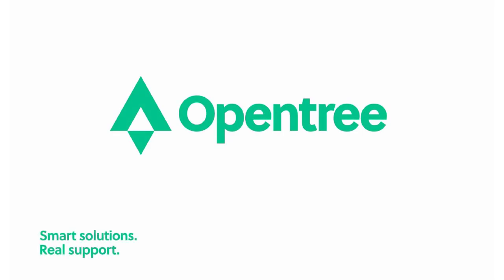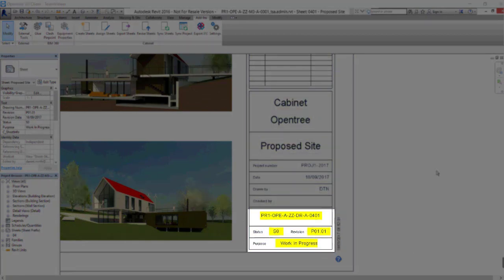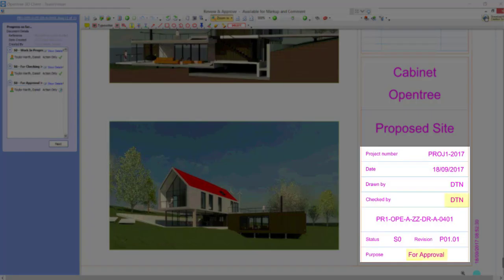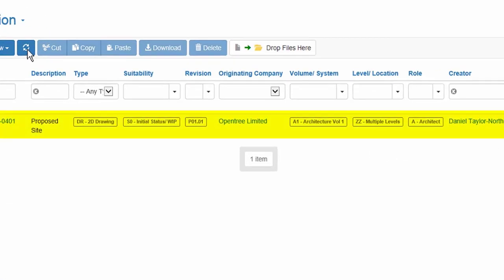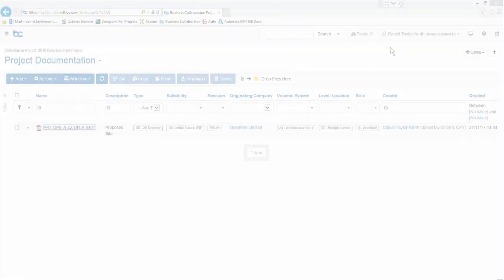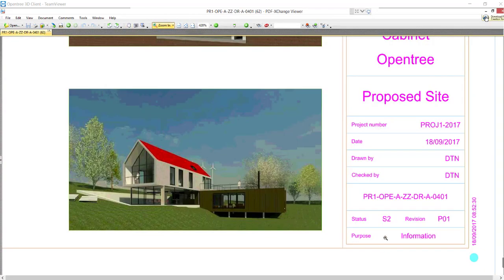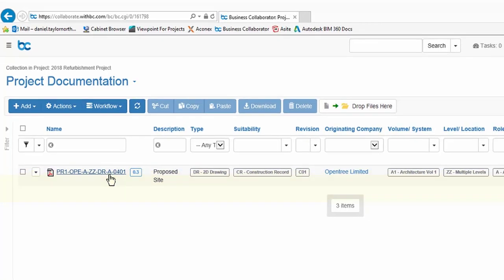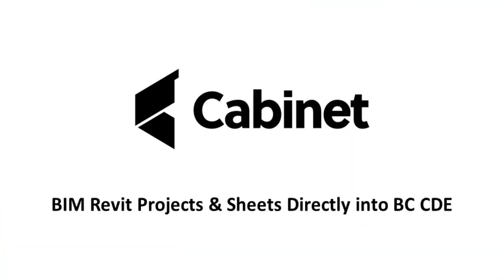Cabinet BIM - BS 1192:2007 - BC CDE Integration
Enabling BS 1192:2007 compliance and automating delivery into BC CDE.